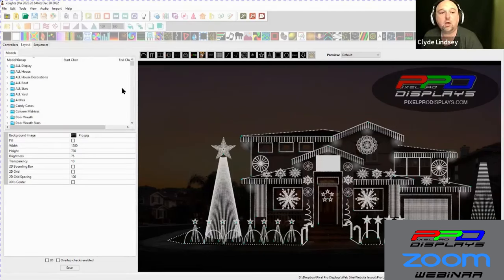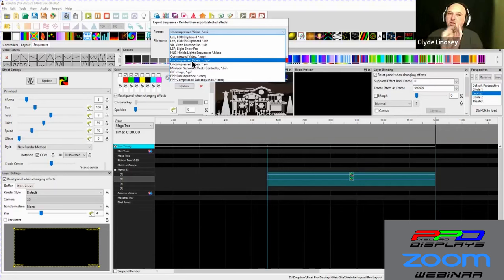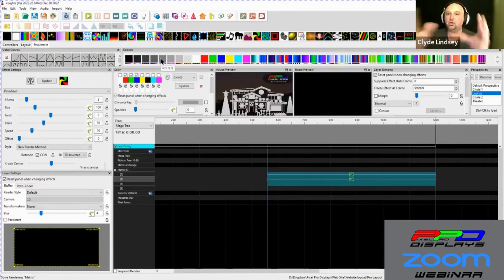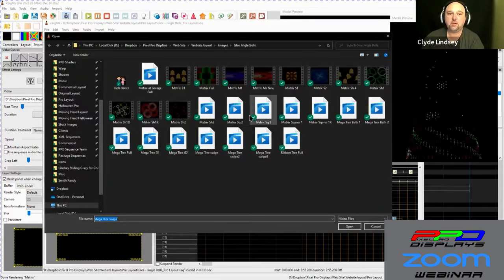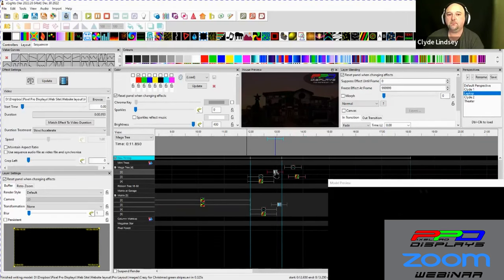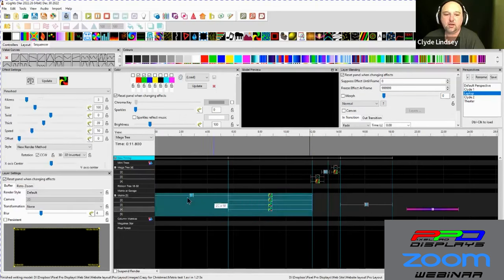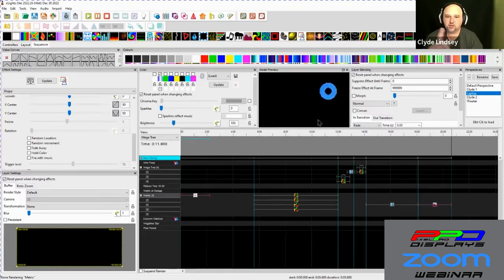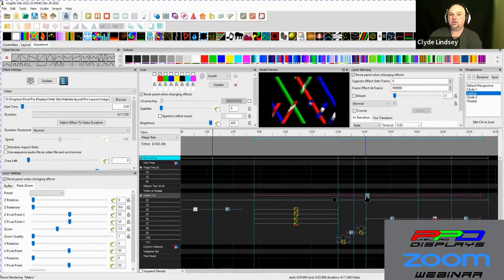xLights Webinar: Convert xLights Effects into Video Files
📽️✨ Ready to take your xLights effects to the next level? Follow along with this PPD webinar from the spring of 2023 and learn how to convert native xLights matrix and mega tree effects into versatile video effects! 🌟🎥 Unlock new possibilities for your light displays, inside or outside of xLights. Let's get creative! 🤩💡